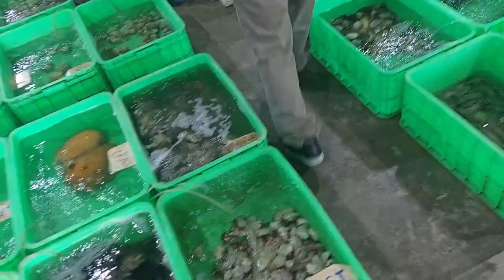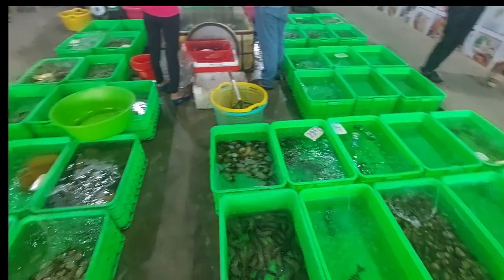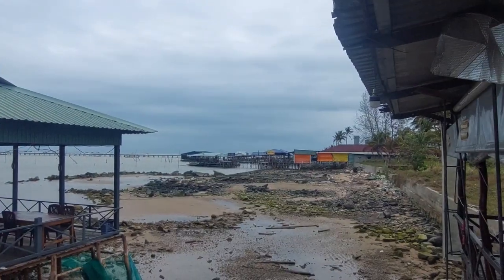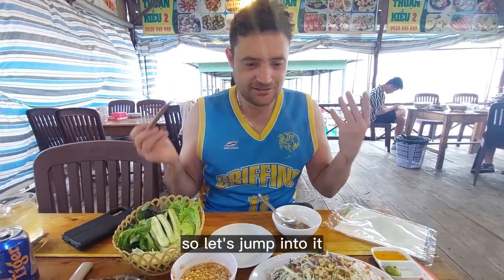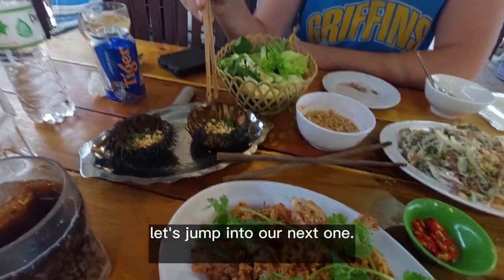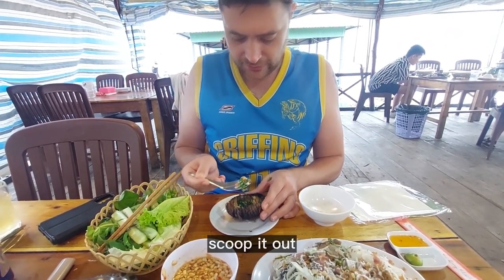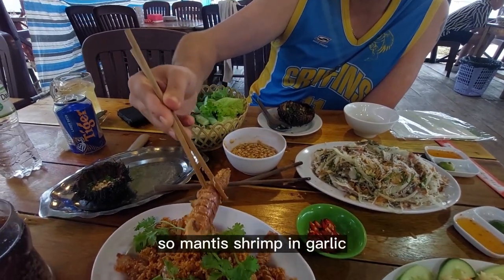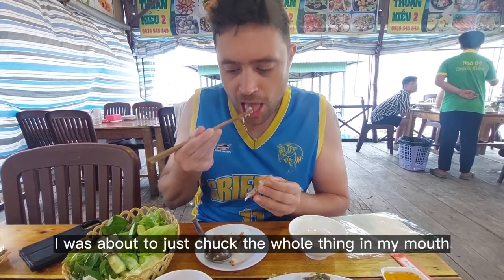mantis shrimp debate, Phu Quoc fresh seafood Vietnam.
Debate about how to eat mantis shrimp. The Vietnamese person was right and the white Australian was wrong. Phu Quoc is a tropical island  and has the freshest seafood in Vietnam